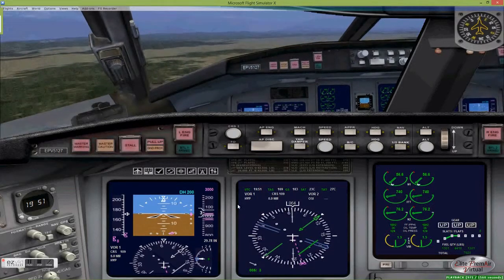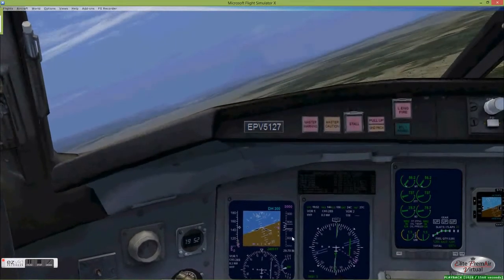Procedure Turns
An overview of common procedure turns - Using procedure turns correctly not only enhances your flying skills but can simplify some approaches - no more 'vectoring yourself' and finding you're on the wrong side of a mountain or at the wrong altitude.